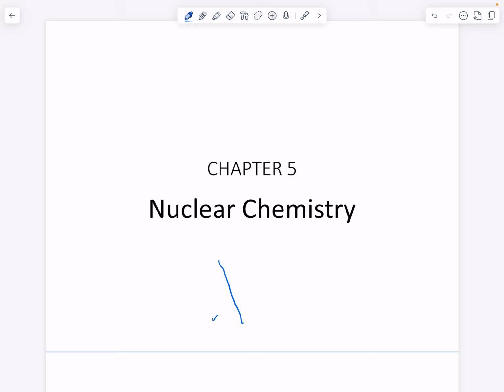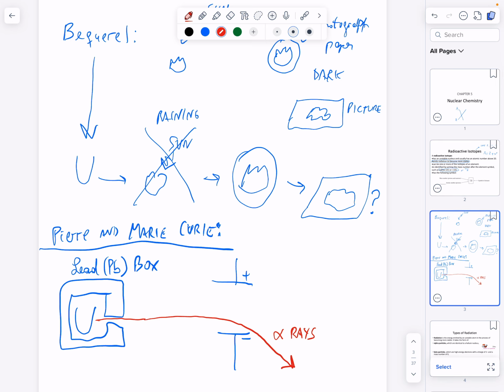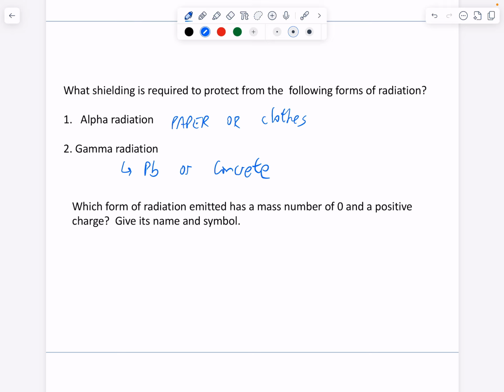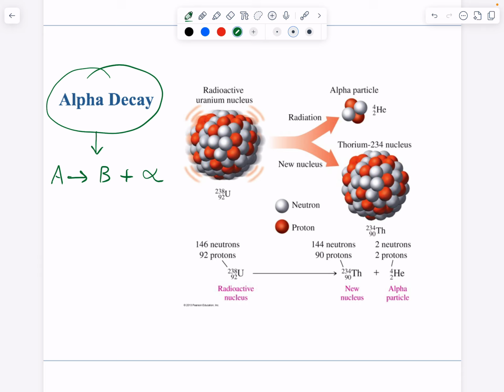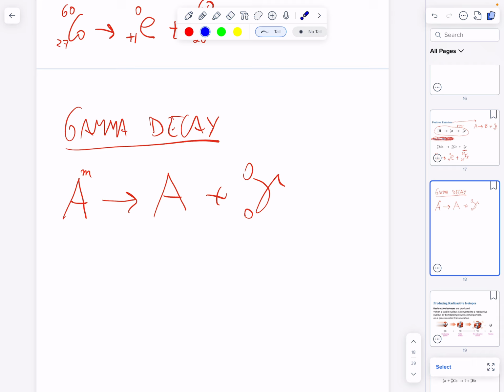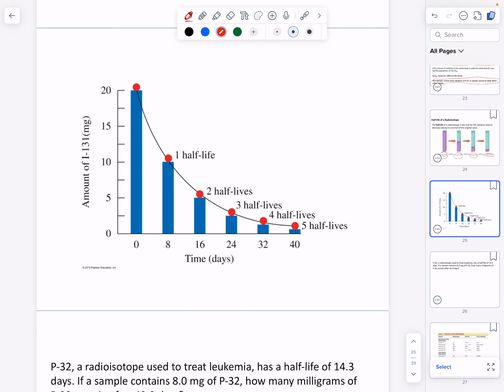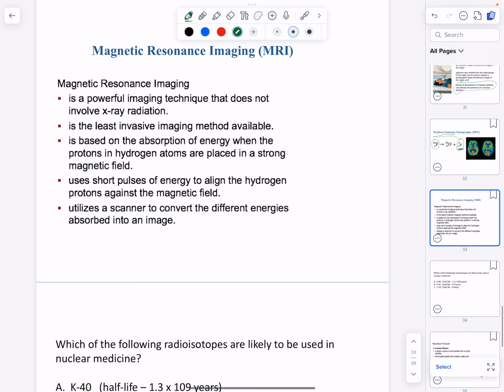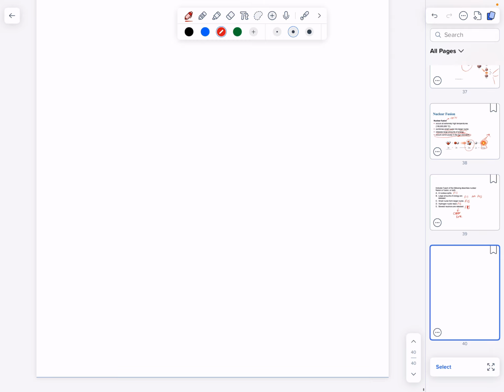chapter5: Nuclear Chemistry